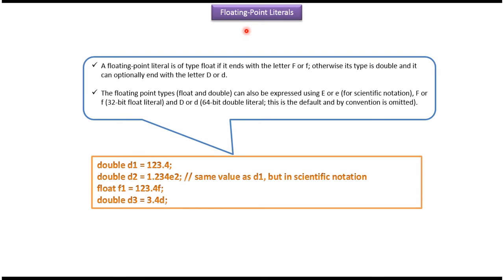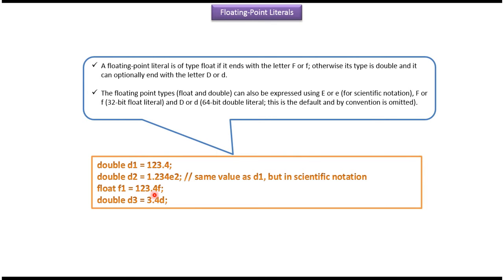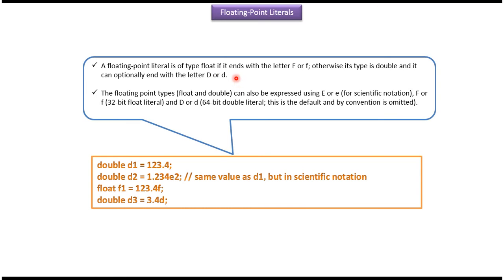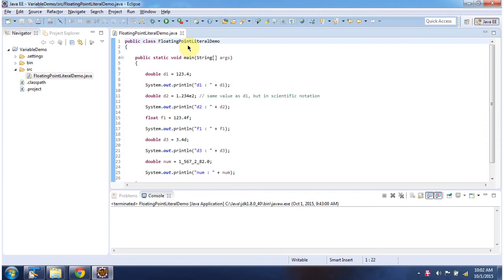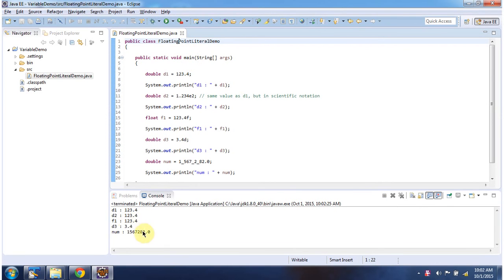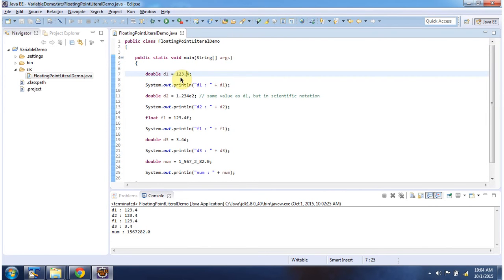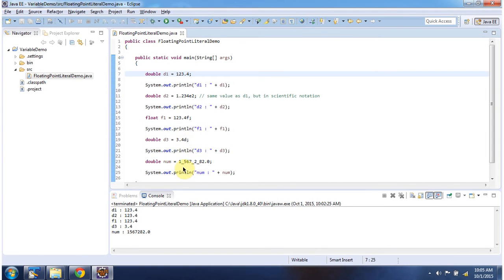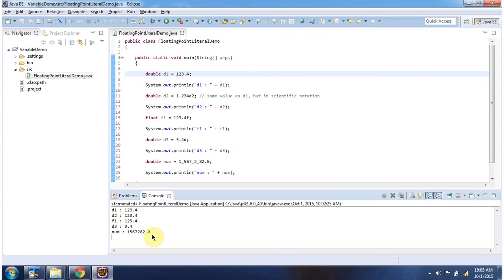Floating Point Literals in Java: Understanding the Nuances | Java Tutorial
Welcome to our Java tutorial series! In this video, we'll be exploring an essential aspect of Java programming: Floating Point Literals. Floating point literals are constant values that represent approximate real numbers directly in your Java code. Understanding how to work with floating point literals is crucial for handling decimal numbers and mathematical operations in Java programs.

In this tutorial, we'll cover the following key points:

1. Understanding Java Floating Point Literals: We'll provide a comprehensive explanation of what floating point literals are and why they're important in Java programming. You'll learn about the syntax for representing floating point literals in Java, including scientific notation and the use of decimal points.

2. Exploring Floating Point Literal Syntax: We'll delve into the syntax of floating point literals in Java, discussing how to represent real numbers with fractional parts using decimal points and scientific notation. You'll gain insights into the conventions for writing floating point literals and how they're used in mathematical expressions and calculations.

3. Working with Floating Point Literals: We'll explore practical examples of working with floating point literals in Java programs. You'll see how to initialize floating point variables using literals, perform arithmetic operations with floating point literals, and handle special values such as positive and negative infinity, as well as NaN (Not a Number).

4. Best Practices and Common Pitfalls: We'll discuss best practices for using floating point literals effectively in your Java code. You'll learn about considerations for precision and accuracy, common pitfalls to avoid when working with floating point numbers, and how to ensure consistency and reliability in your code.

Whether you're a beginner learning Java programming or an experienced developer looking to deepen your understanding of Java fundamentals, this tutorial is designed to provide you with a solid foundation in floating point literals and their role in Java development.

Java Floating Point Literals | Java Tutorial